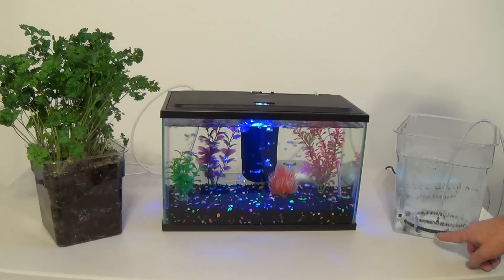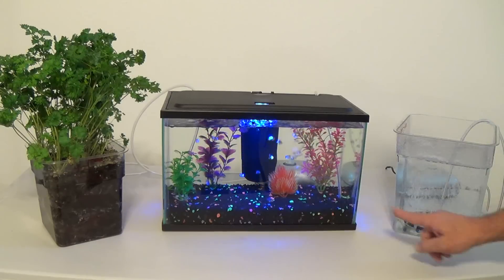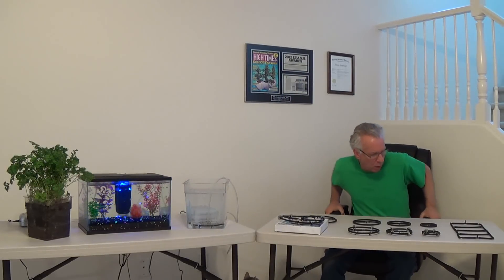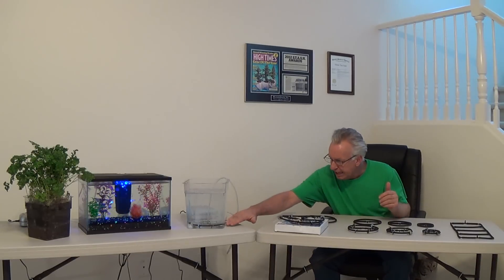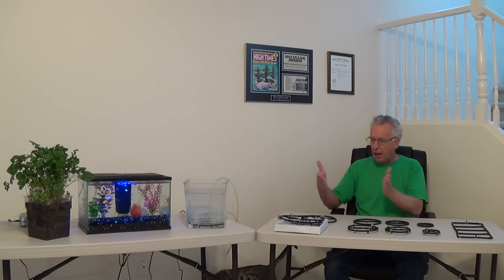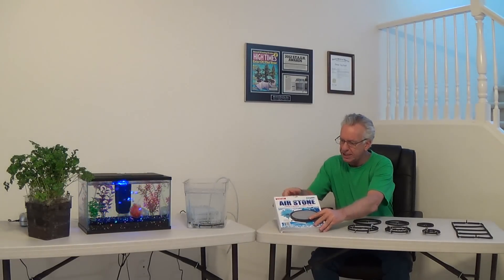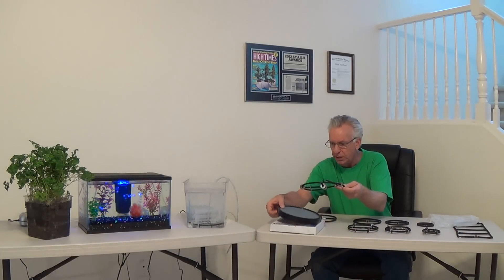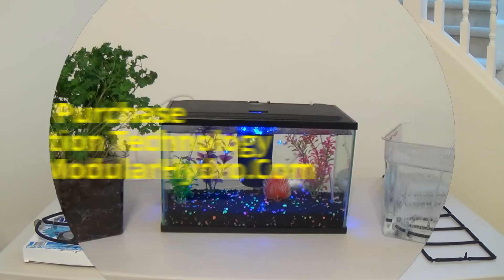Best air stone for hydroponics, aquariums or AIT works better than an air stone at half the cost!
This video highlights ModularHydro's exclusive Air Injection Technology (AIT) for soil, hydroponics, and aquariums! Let us show you in detail the different applications in action as well as go over the available sizes. Air injection Technology is truly revolutionary and out performs the best air stone.